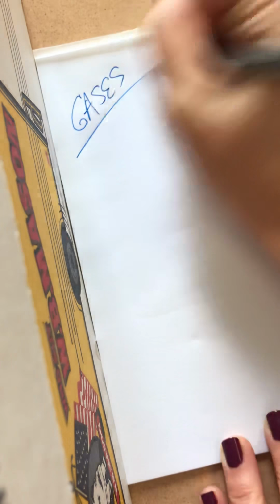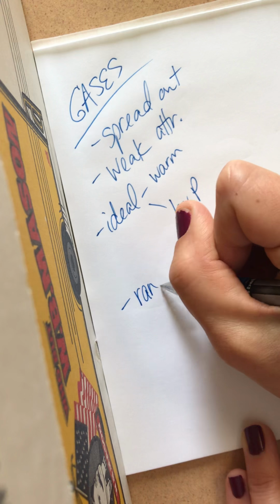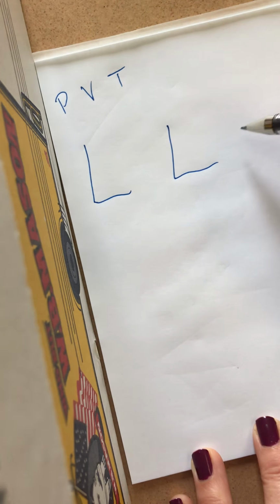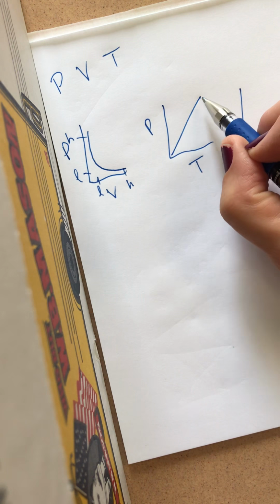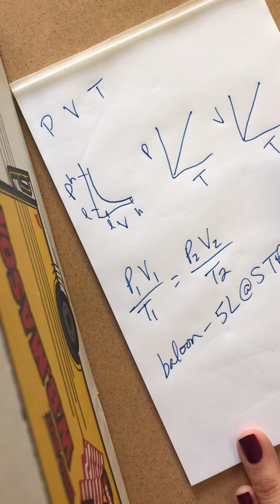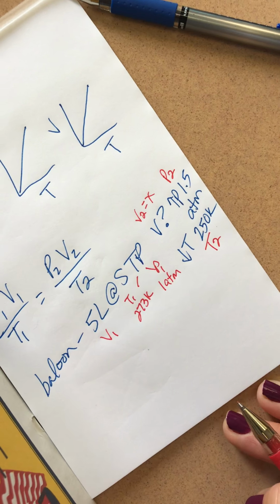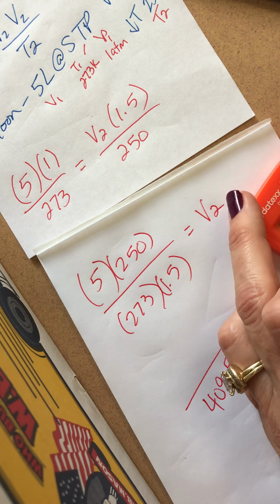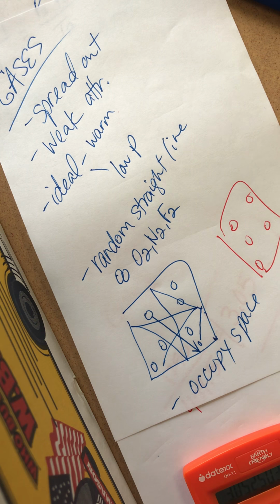Chem Review - Gases